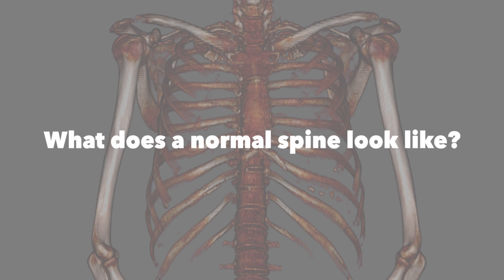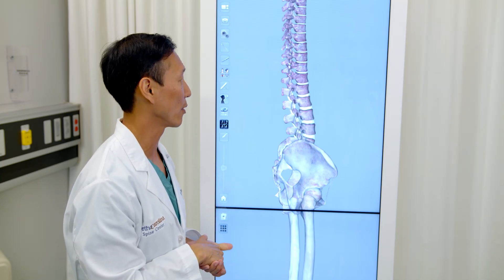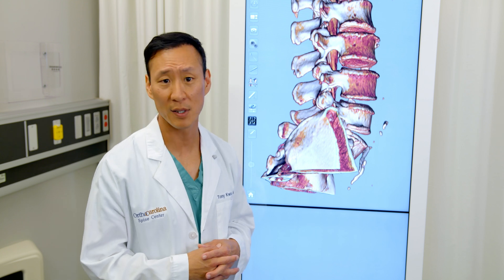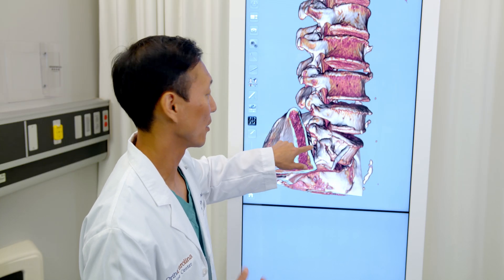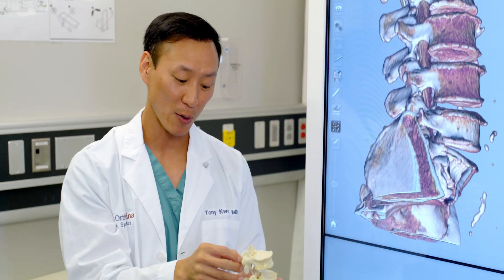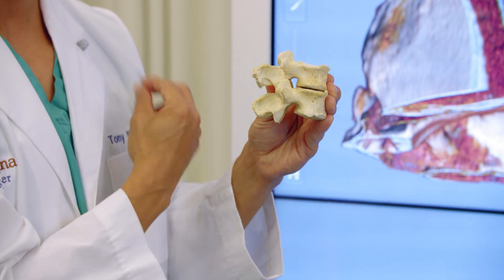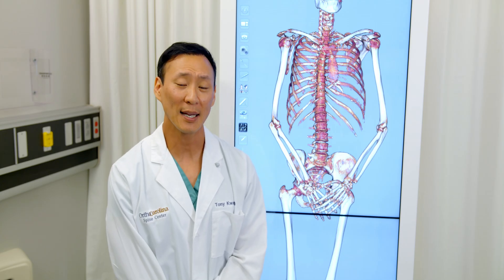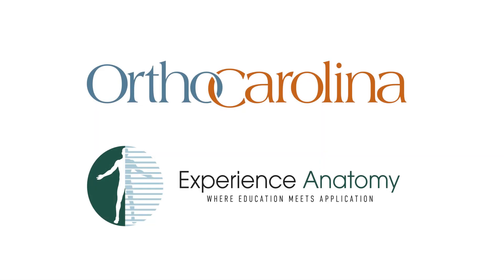Spine Conditions and Treatments with Anatomage Table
The Anatomage table (a 3D virtual anatomy display) was provided by our friends at Central Piedmont Community College (CPCC).